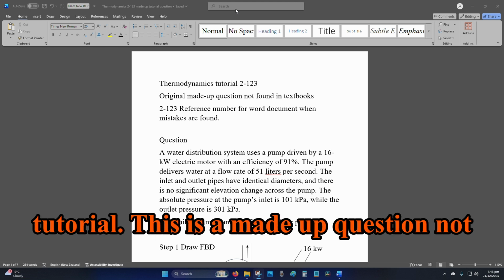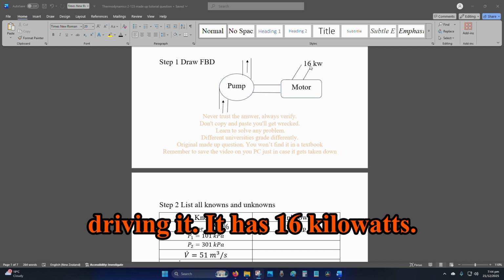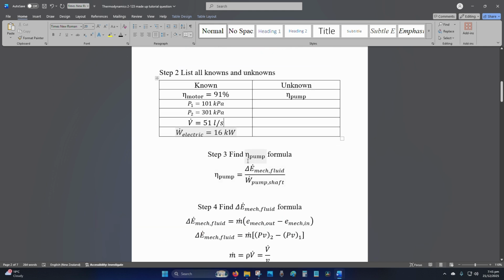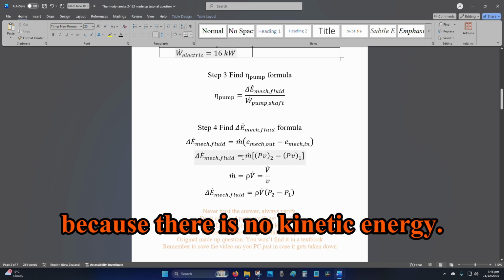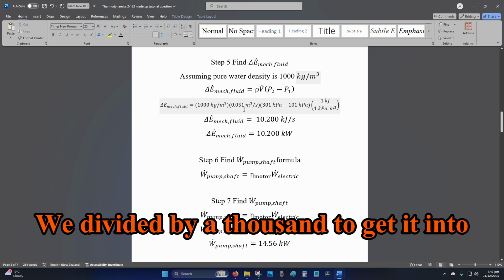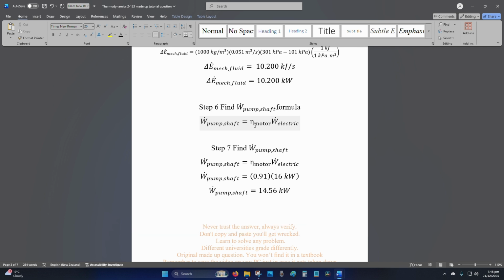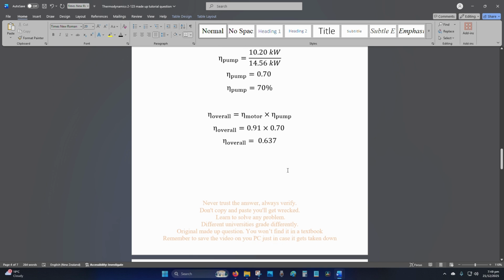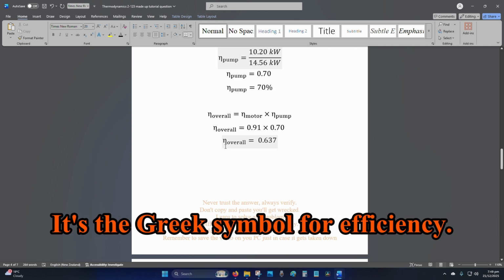Thermodynamics made up question 2-123 A water distribution system uses a pump driven by a 16-kW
A water distribution system uses a pump driven by a 16-kW electric motor with an efficiency of 91%. The pump delivers water at a flow rate of 51 liters per second. The inlet and outlet pipes have identical diameters, and there is no significant elevation change across the pump. The absolute pressure at the pump’s inlet is 101 kPa, while the outlet pressure is 301 kPa.
Determine the mechanical efficiency of the pump.

2.123 Reference number for word document when mistakes are found

This is a similar question to The pump of a water distribution system is powered by a 15-kW electric motor whose efficiency is 90 percent. The water flow rate through the pump is 50 L/s. The diameters of the inlet and outlet pipes are the same, and the elevation difference across the pump is negligible. If the pressures at the inlet and outlet of the pump are measured to be 100 kPa and 300 kPa (absolute), respectively, determine the mechanical efficiency of the pump. However the content in the video fully original, The question is not the same, the working and explanation is solved in my own way